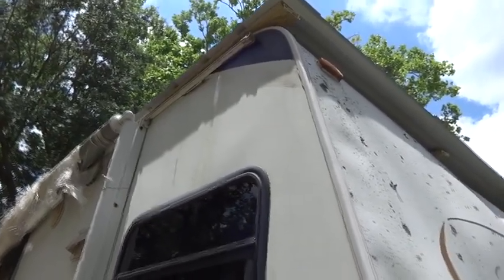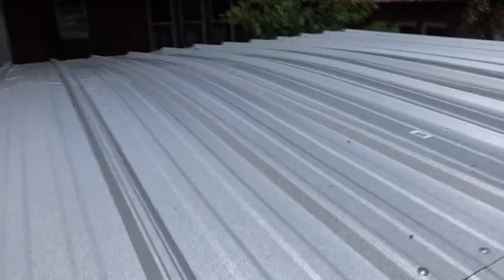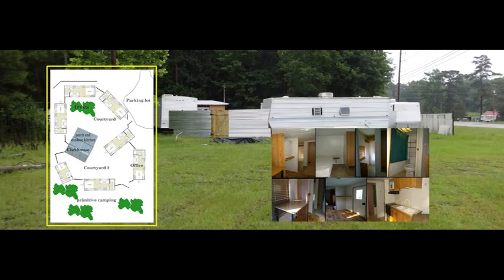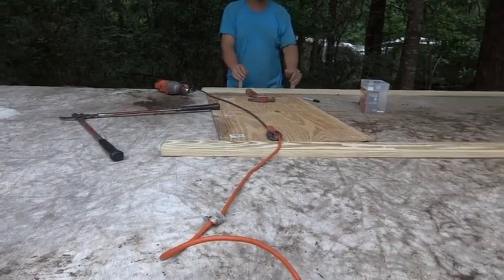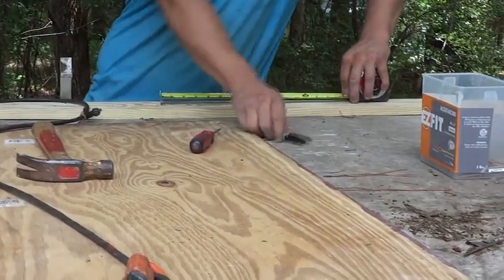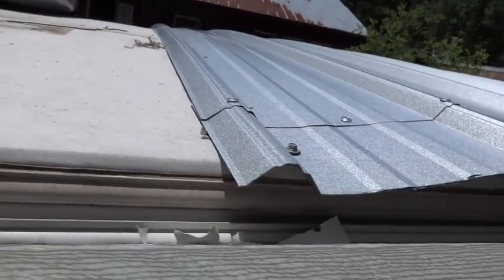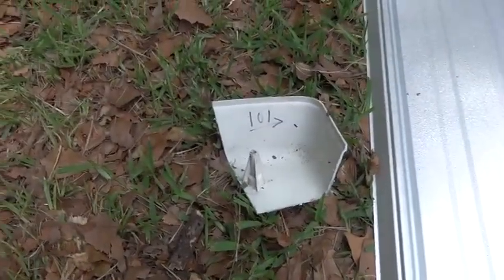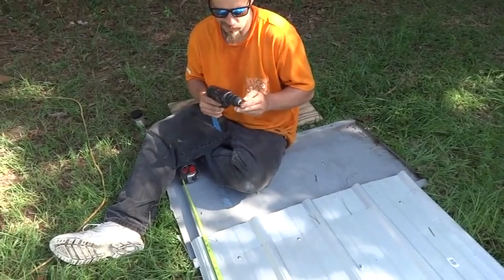Putting Roofing tin on a camper top